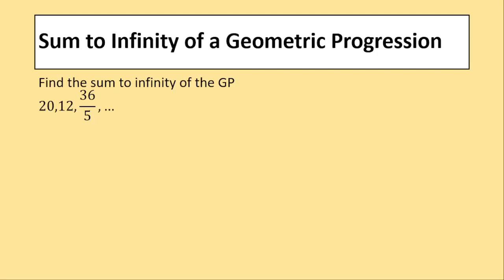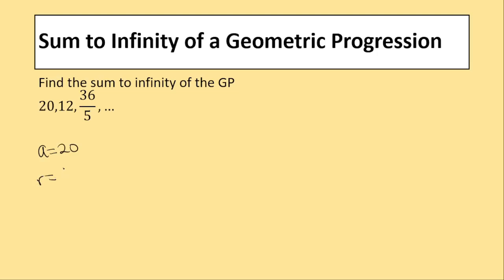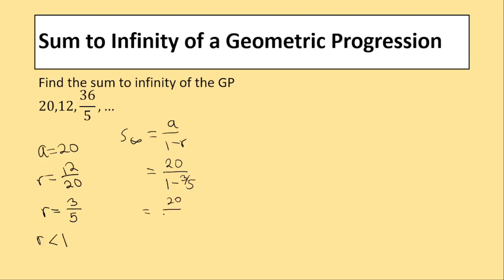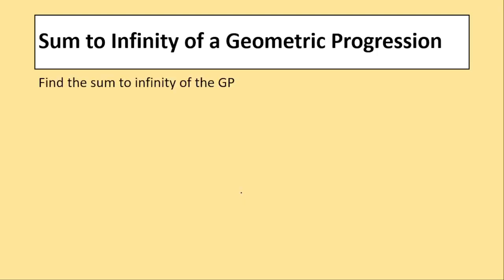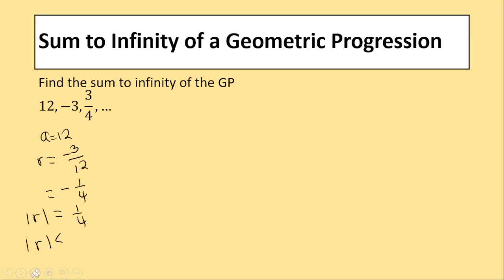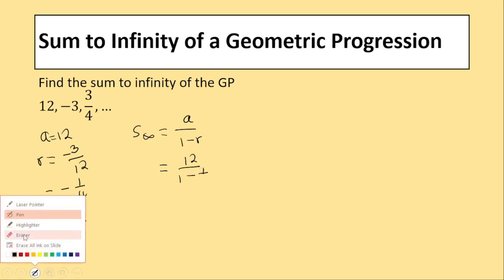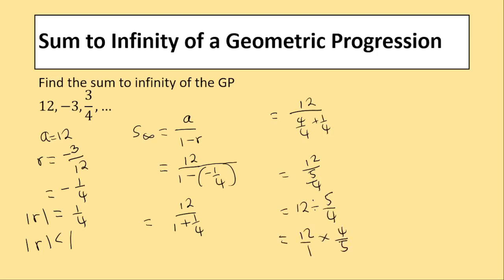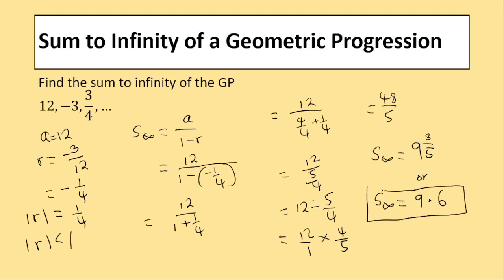Sequences and Series-Work out the Sum to Infinity of a GP using the formula. # ECZ exams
This is the third lesson in the Sum to Infinity of a GP series. At the end of the video,you should be able to: 1.Work out The Sum to infinity of a GP using the formula.